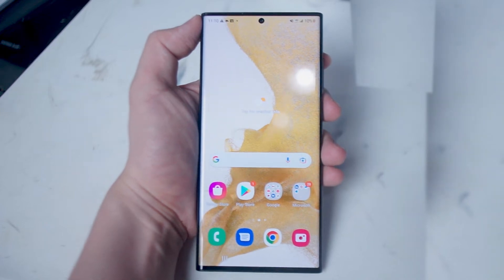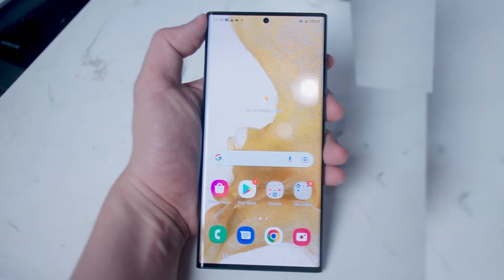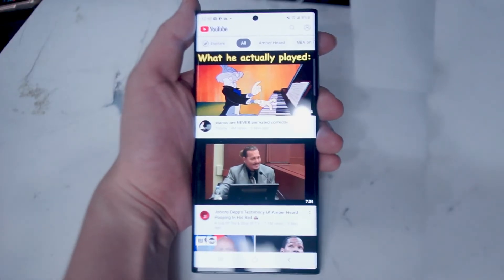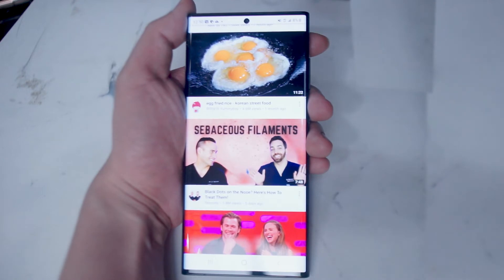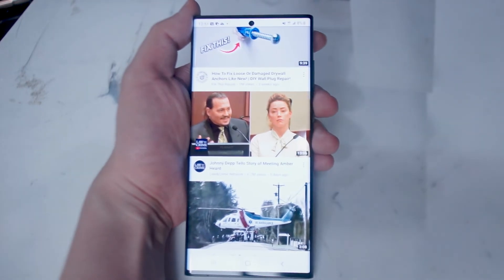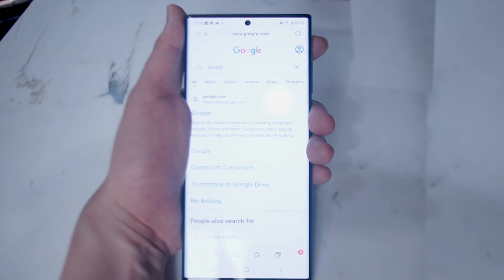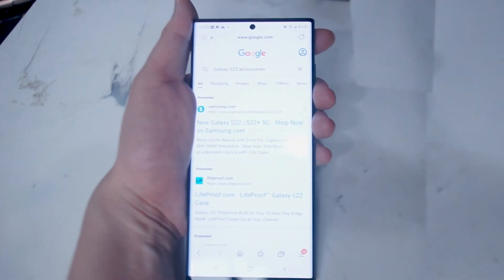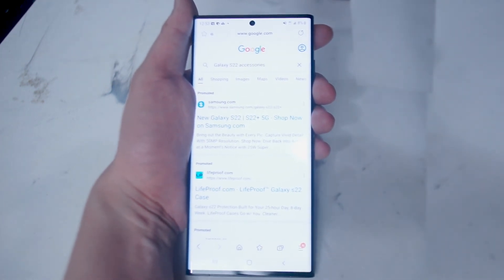Samsung Galaxy S22 | How to control the internet browser with Bixby | Search, navigate and more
This video will go over how to control and navigate the internet browser on the Samsung Galaxy S22 Ultra with Bixby